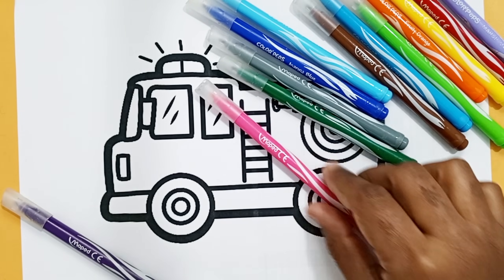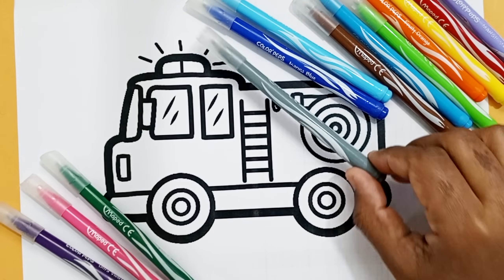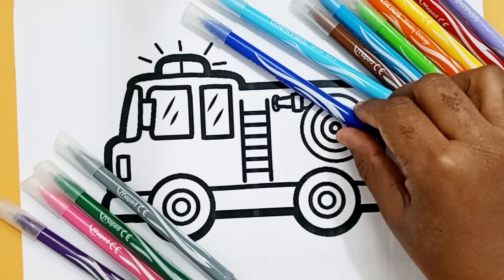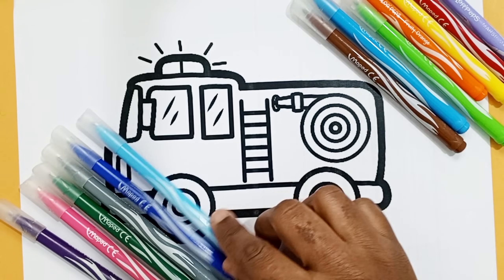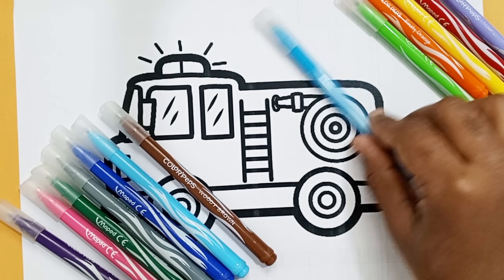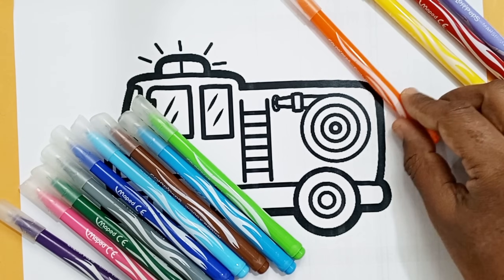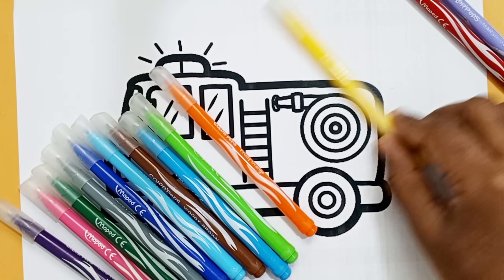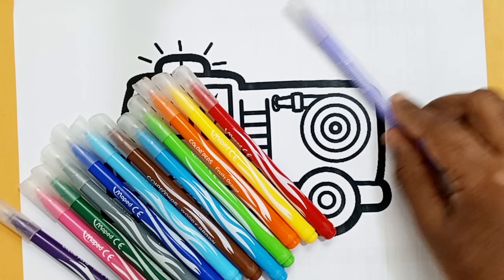Fire Truck🚒 Drawing,Painting and Coloring for Kids & Toddlers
Hello my Friends welcome to Sunny Colors TV the best place to learn Drawing, Painting and Coloring for kids and Toddlers.
My kids in Sunny Colors TV we will learn to draw and paint beautiful and easy pictures with Nursery Rhymes & Kids Songs, We will also draw many Drawing ,Coloring and Painting for kids like: How to draw makeup tools coloring pages, Drawing coloring and painting house, drawing birthday cake, drawing for baby & toddlers.
Are you ready to learn drawing, coloring and painting for kids & Toddlers, So what are you waiting for; grab your drawing tolls and your colors, also subscribe to Sunny Colors TV and let’s draw wonderful pictures?

sunny colorsTV#MagicFingerArt#DrawToyTV#BeeBeeTV#DIBUJOS FELICES#AraPlaysArts#Drawing,DrawingPaintingandColoringforkidsandToddlers#Howtodrawforkids